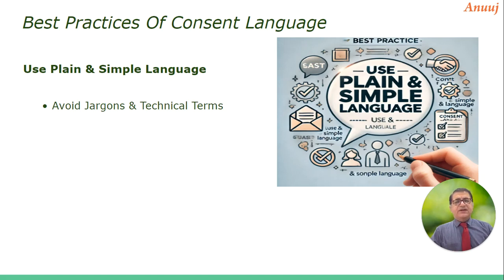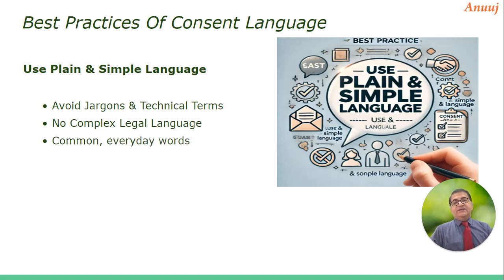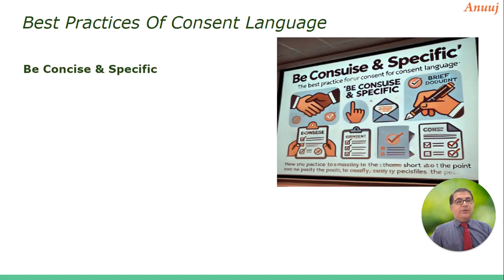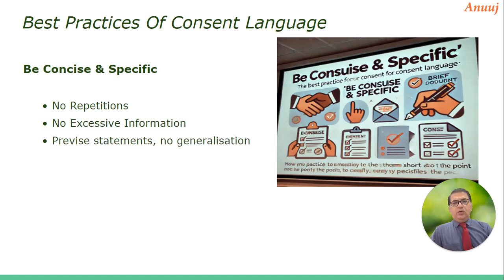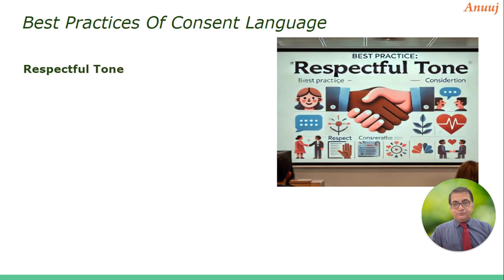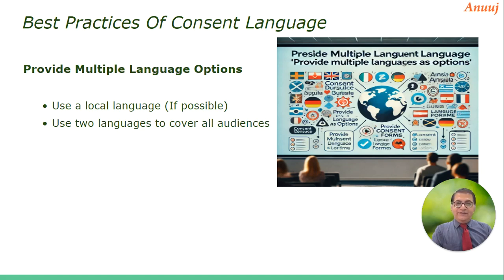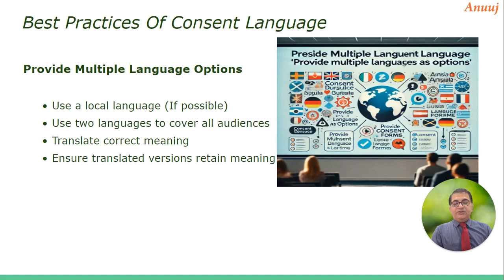Best Practices for Consent Language, English Edition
In this comprehensive video, we delve into the best practices for creating effective consent forms that prioritize user clarity and compliance with data privacy regulations.

Consent forms are essential in ensuring that users understand and agree to the collection and use of their personal data. By adhering to best practices, businesses can enhance user trust and comply with legal requirements such as GDPR and CCPA.

Key Topics Covered:
Use Plain & Simple Language: We emphasize the importance of using straightforward language that everyone can understand, avoiding jargon and complex terms.
Structure the Consent Form Logically: Learn how to organize the consent form in a logical sequence, making it easy for users to follow and understand the information presented.
Be Concise & Specific: Discover techniques for keeping the consent form brief and to the point, clearly specifying what data is being collected and how it will be used.
Respectful Tone: Understand the significance of using a courteous and considerate tone to ensure users feel respected and valued.
Review the Language: Learn the importance of carefully reviewing the consent form language to ensure accuracy, clarity, and user-friendliness.
Provide Multiple Languages as Options: Explore the benefits of offering consent forms in multiple languages to cater to a diverse user base.
Integrate with Technology: Discover how integrating technology can streamline and automate the consent process, making it more efficient and user-friendly.
By following these best practices, you can create consent forms that not only meet regulatory requirements but also enhance the user experience. Join us in this video to learn how to design consent forms that are clear, concise, and effective.
Whether you're a privacy enthusiast, a business owner, or someone keen to understand the intricacies of consent management, this video is packed with valuable insights to help you navigate the complexities of data privacy.